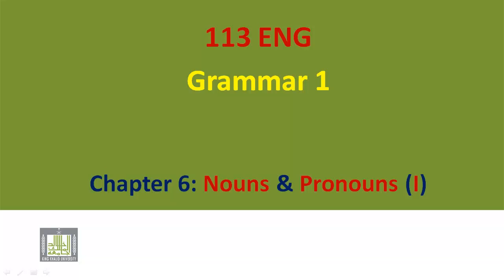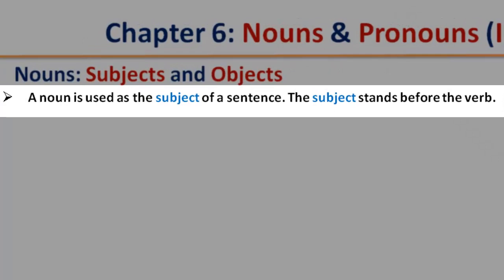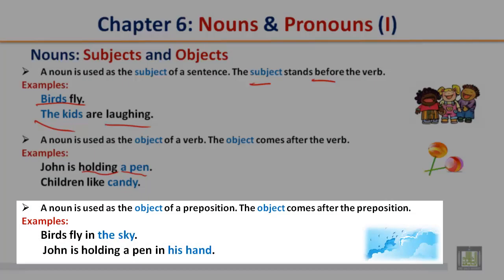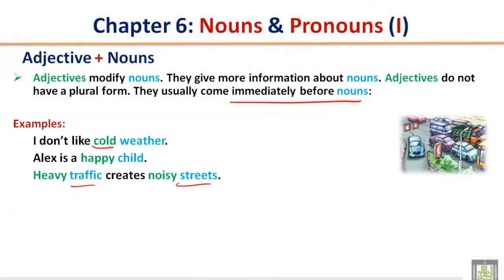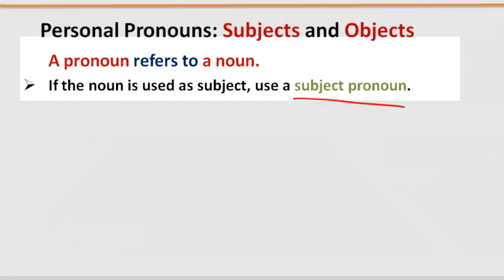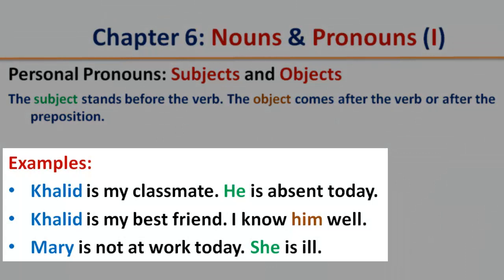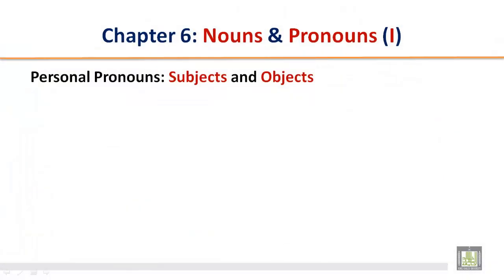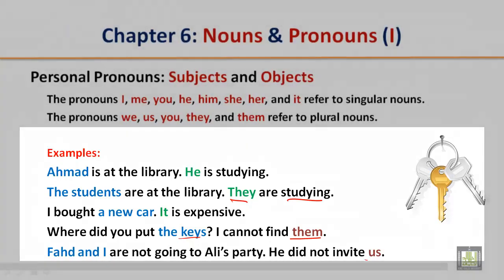GRAMMAR (113) - Ch-6 :Nouns Pronouns I